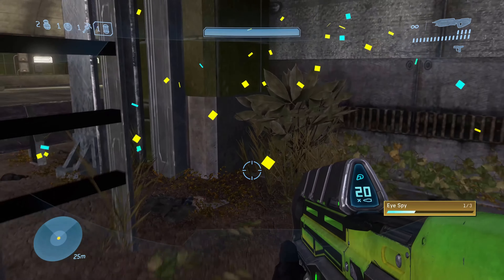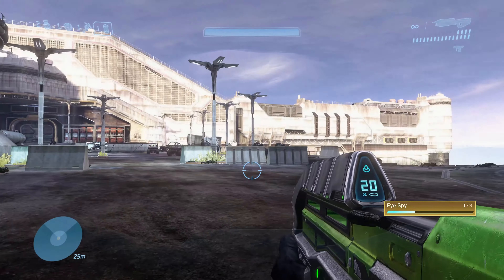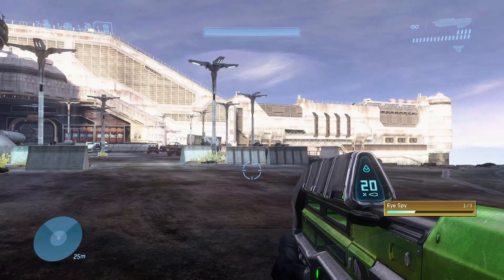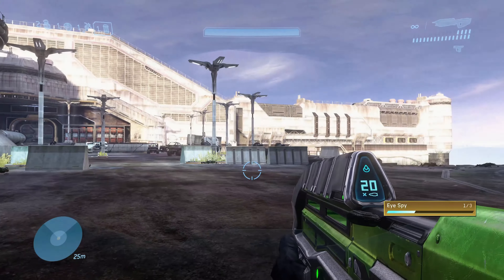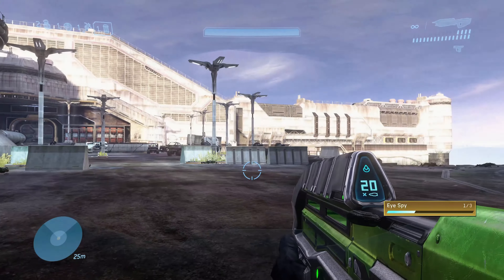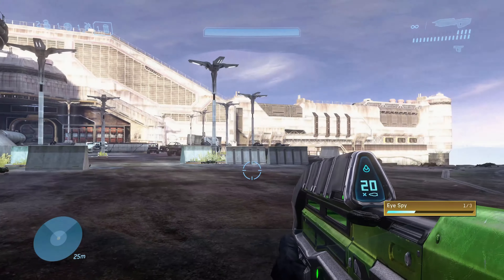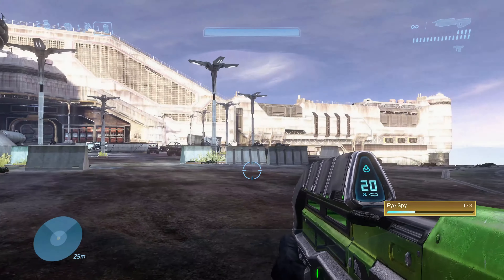Halo MCC Moa/Eye Spy guide Sep.27-Oct.04 Halo 3, Odst, Reach. All Moa statues quickest way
Quick guide on how to get this weeks Eye Spy challenge in Halo 3, Odst and Reach as fast as possible. Active September 27-October 04